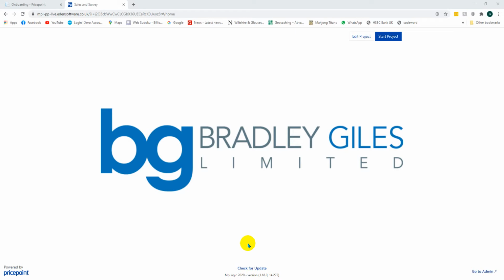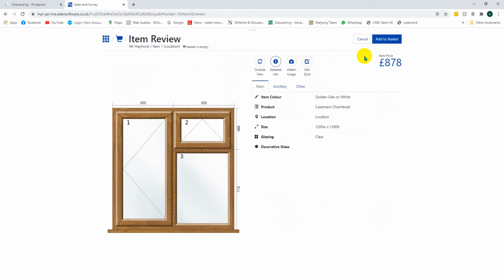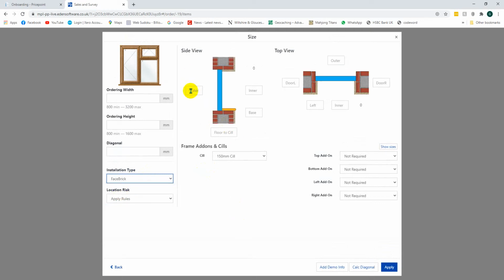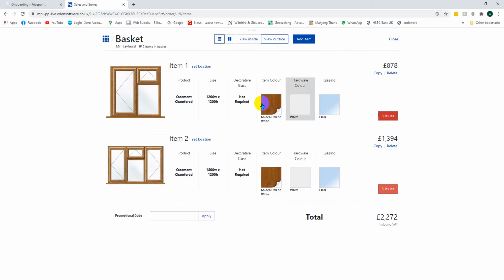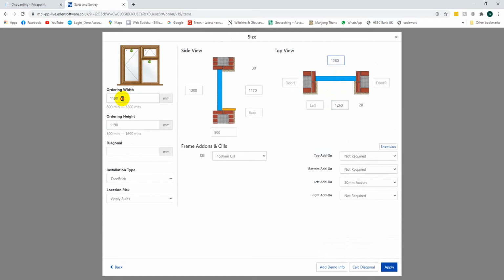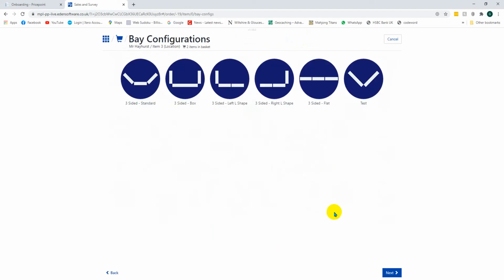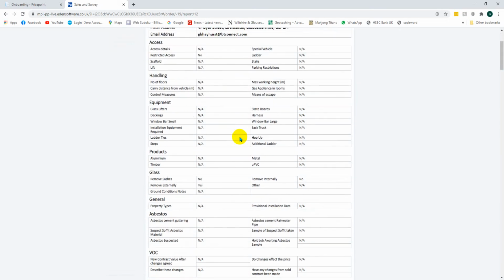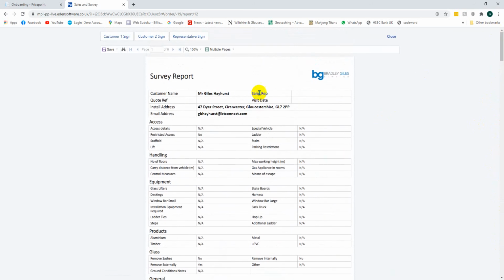Survey Plus Survey Software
This video shows you how to input frames and sizes into this excellent software. It shows how the chance of any mismeasures virtually disappears.